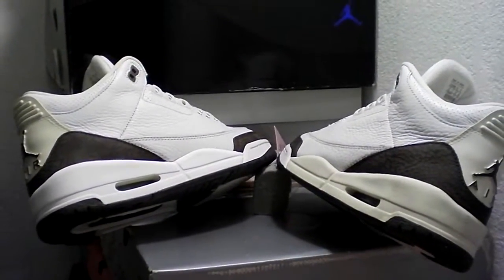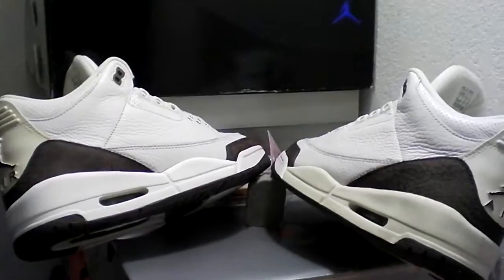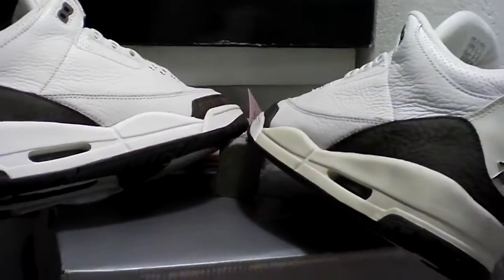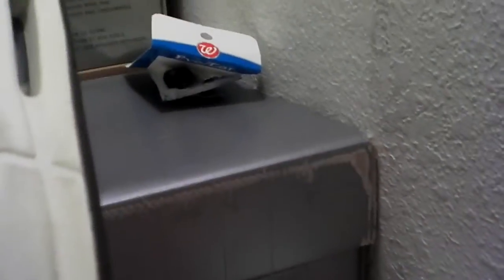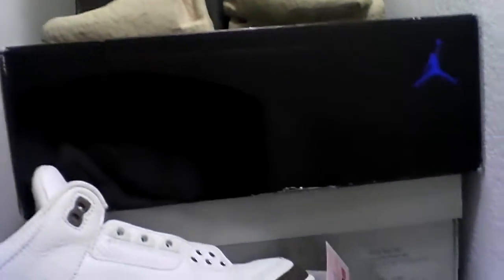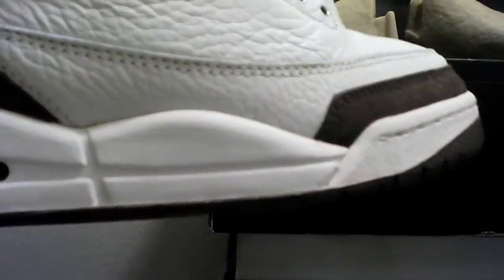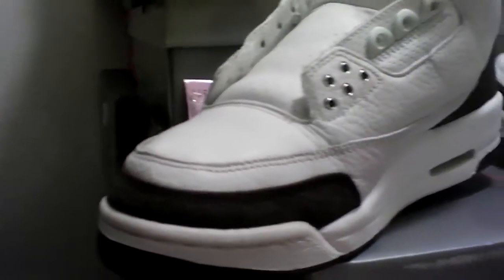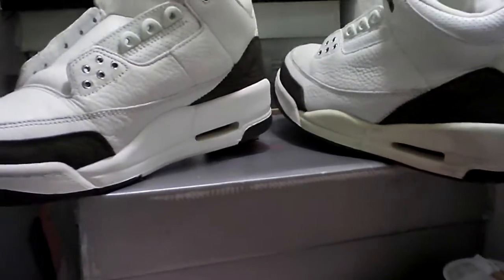2001 AIR JORDAN MOCHA 3 CLEANING AND PAINT RESTORATION PT 5.5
whats up everyone! i wanted to show a quick video before i wrap the mocha project up, i will also breakdown the technique i used to paint and how many coats went on the shoe it self...by the THANKS for all the support and positive feedback, i really appreciate it!!, if you guys have any questions ill be more than happy to answer them.